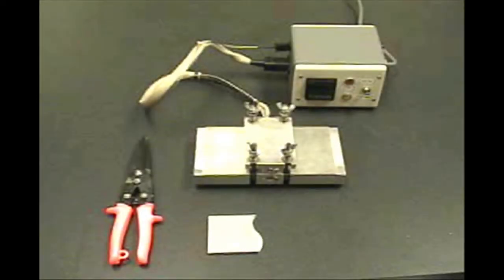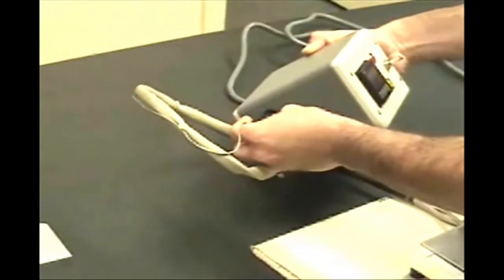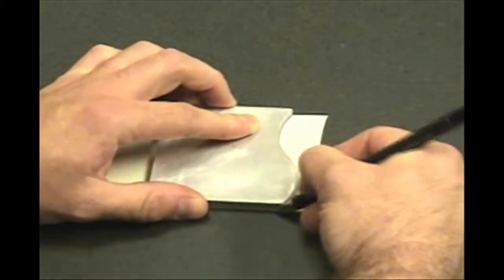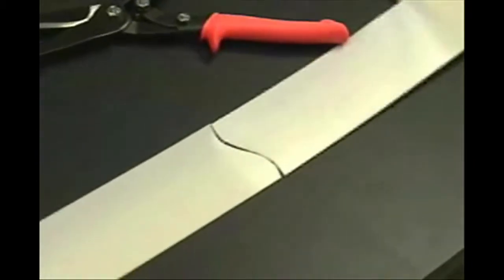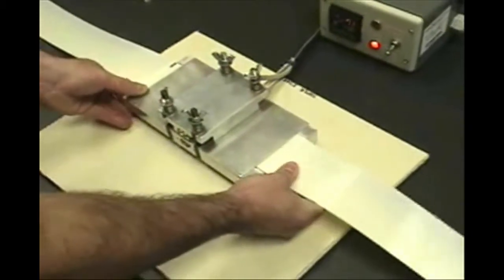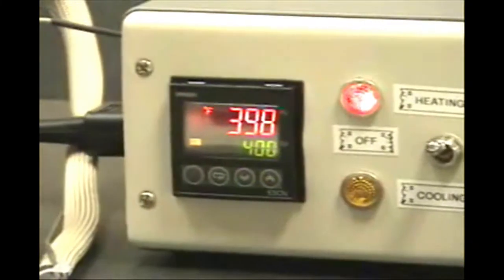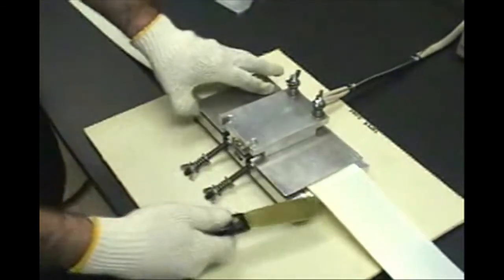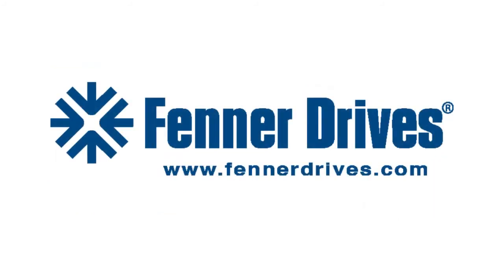Eagle Taper Edge Band (TEB) Welding Instructions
Video instructions for welding Eagle Taper Edge Band (TEB) for gypsum wallboard (sheetrock, drywall) production applications.